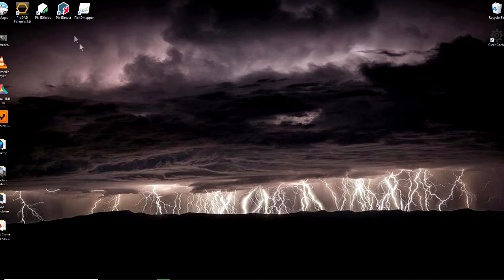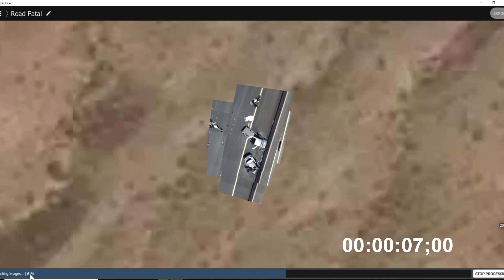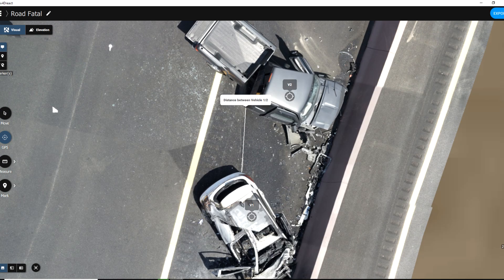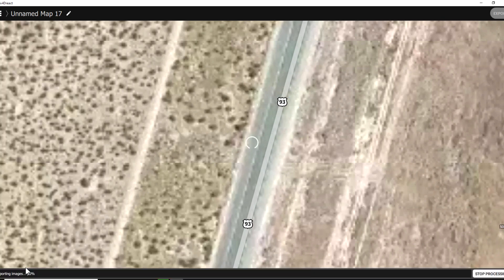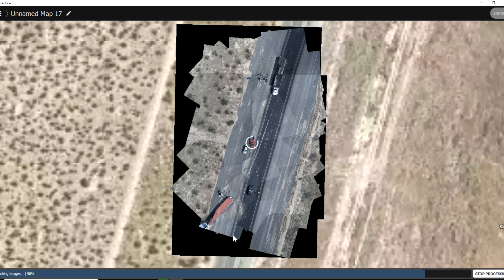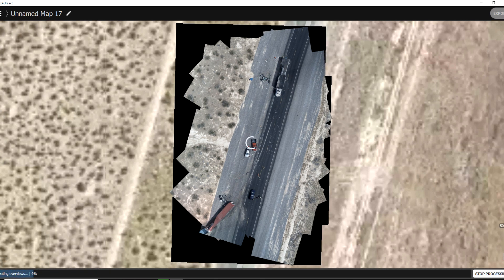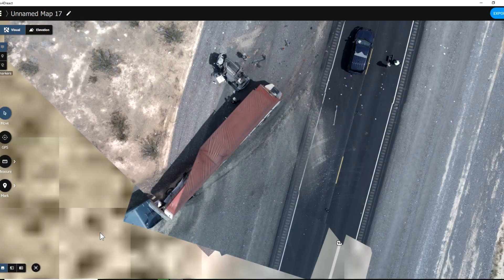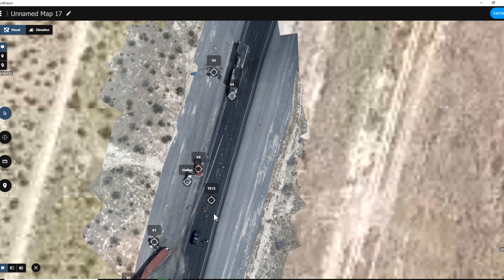A First Look at Pix4Dreact (EP24)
Pix4Dreact is a game-changing software application aimed at Public Safety/First Responders. However, construction companies, security teams, and many municipal programs will benefit from this ultra-fast, flexible orth tool that allows for annotations, basic measurements, and report generation.